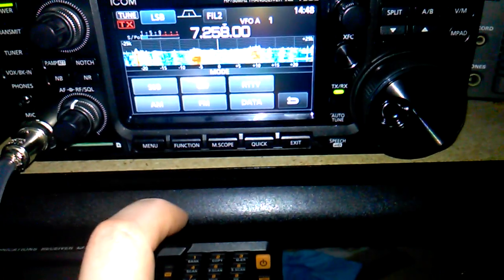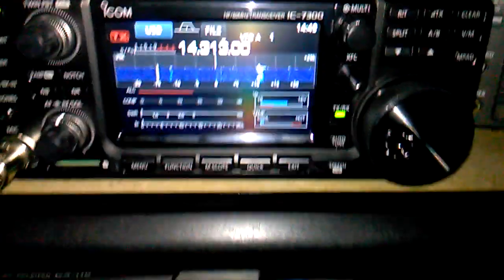Tuning Up the Inverted L Antenna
One of my subscribers, Theo, requested that I make a video tuning up the Inverted l antenna.